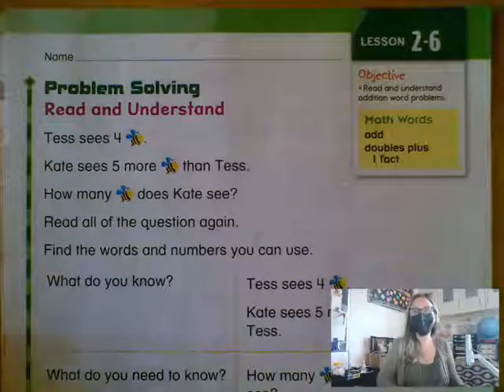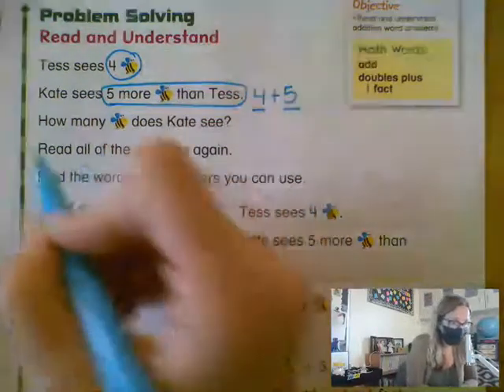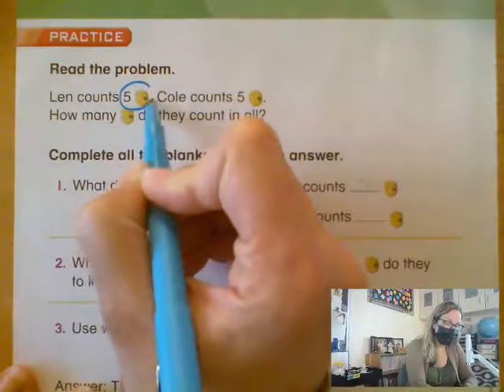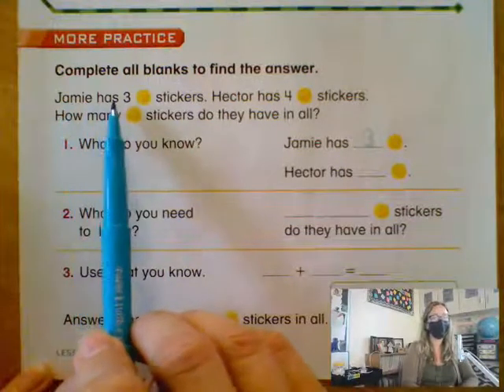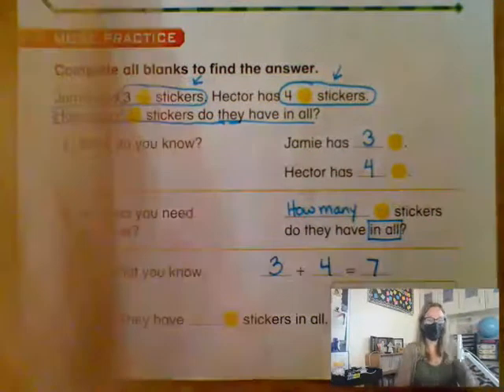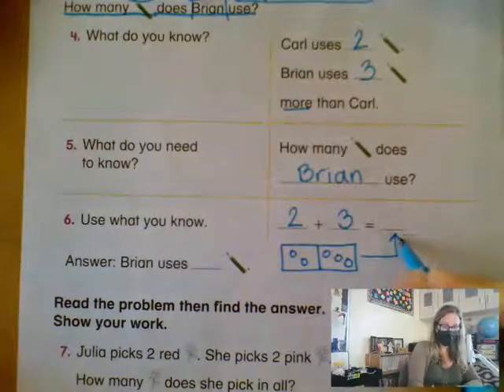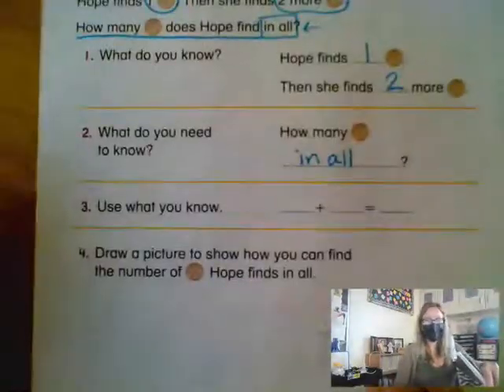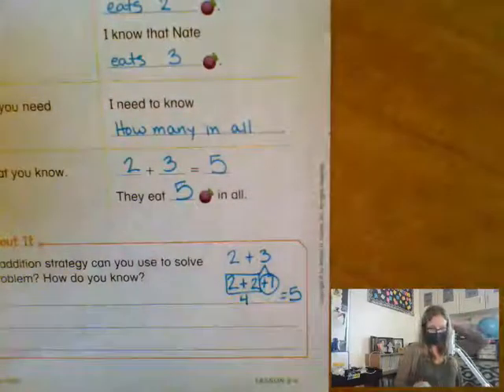2.6 Problem Solving